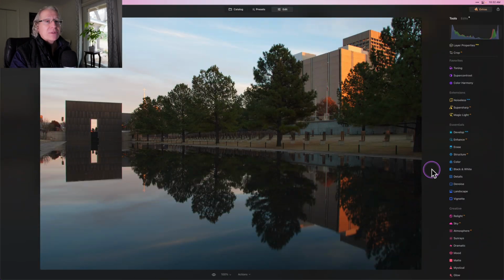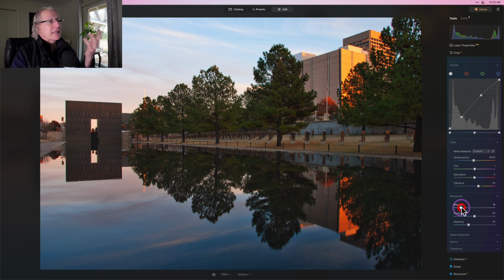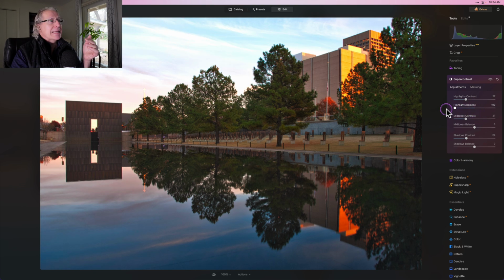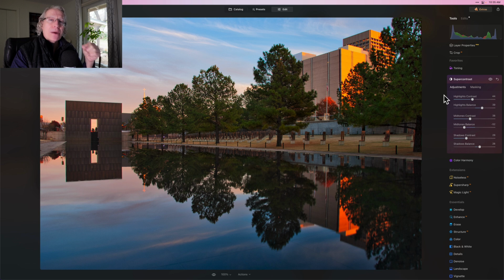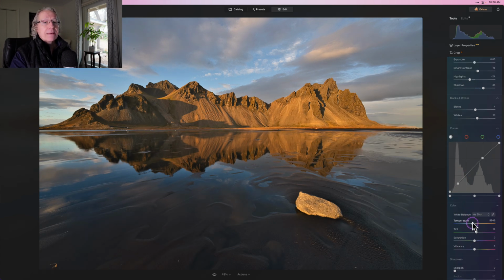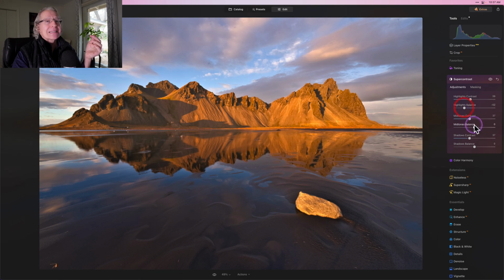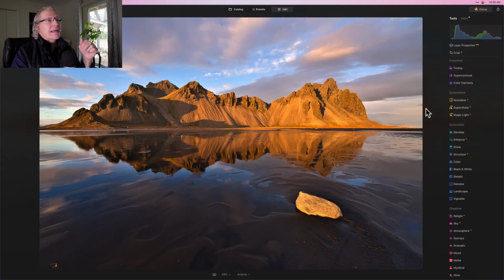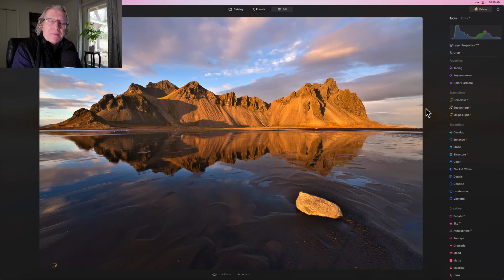I Start EVERY EDIT with These 2 Tools (Here's Why)